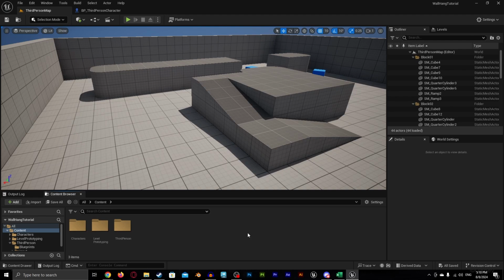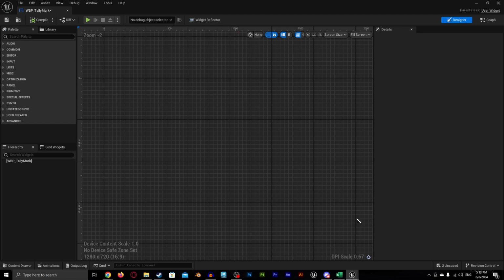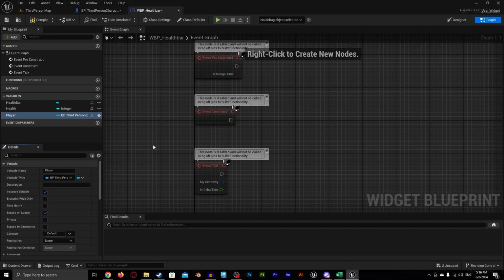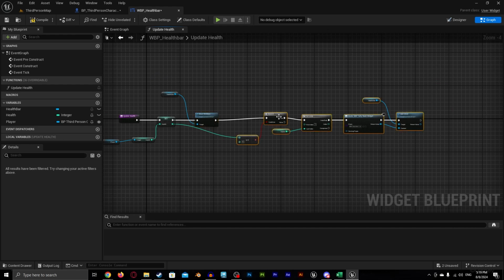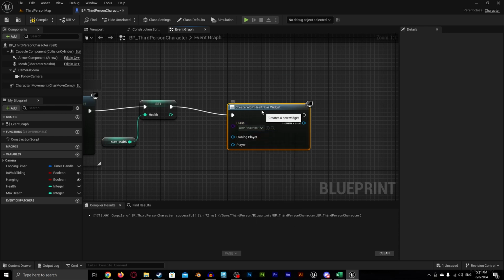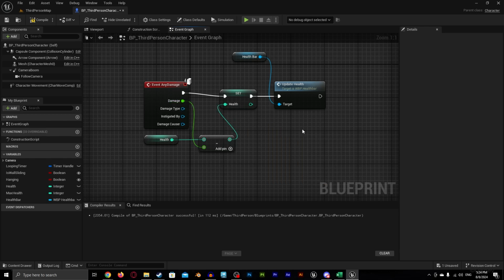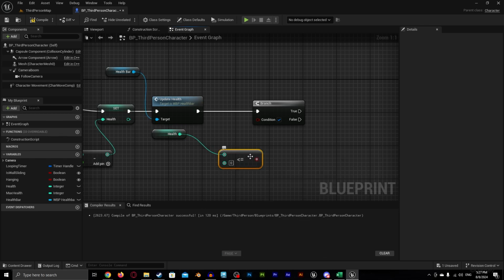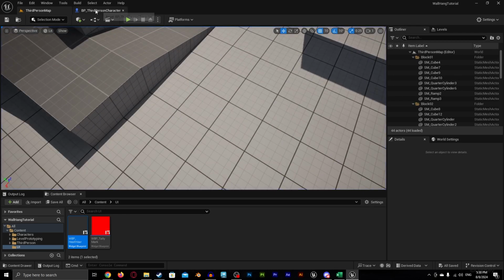Unreal Engine 5 - Tally Mark Healthbar Tutorial - Blueprints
Let me know your suggestions in the comments for future tutorials and videos!

00:00 Introduction
01:15 Setup
01:45 Player Variables
02:33 Explanation: Player Variables
03:21 Tally Mark Widget
05:12 Healthbar Widget
06:15 Healthbar Widget Variables
06:45 Explanation: Widget Variables
07:16 Update Health Function
09:27 Explanation: Update Health Function
11:42 Player Widget Setup
12:35 Explanation: Widget Setup
13:45 Player Damage Setup
14:20 Explanation: Damage Setup
15:50 Test Damage Setup
16:20 Explanation: Test Damage
16:40 Testing
17:07 Bonus: Ragdoll Death
17:55 Explanation: Ragdoll Death
19:50 Testing, Ragdoll Death